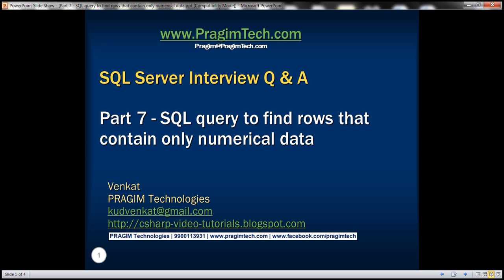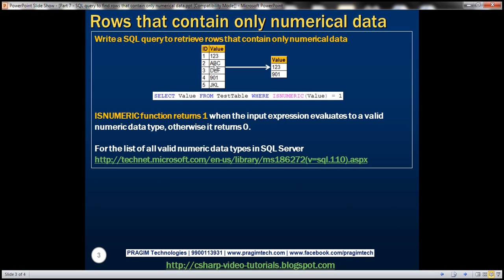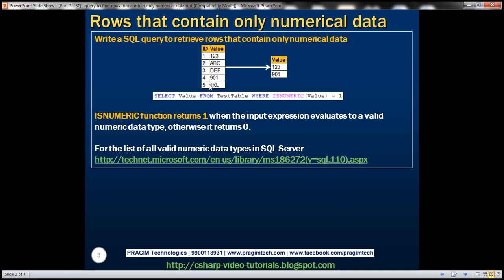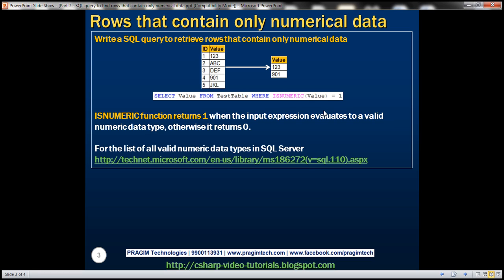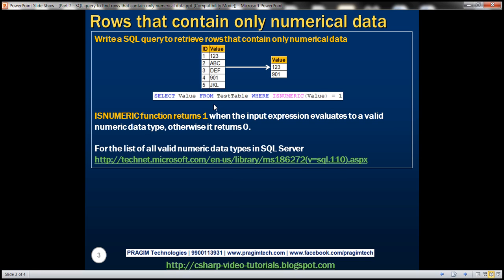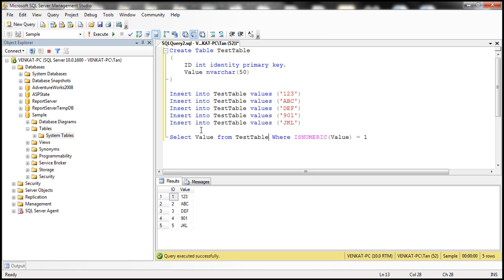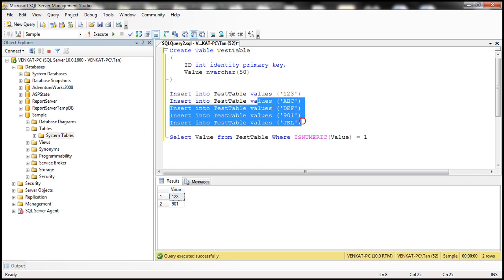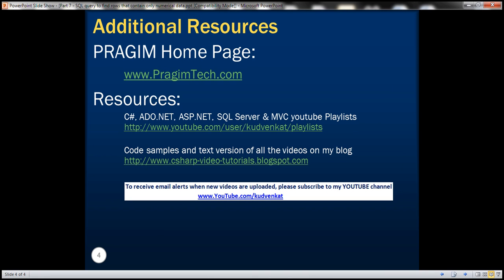Part 7 SQL query to find rows that contain only numerical data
Let me explain the scenario mentioned in one of the sql server interview. We have the following table.
ID Value
1 123
2 ABC
3 DEF
4 901
5 JKL

Write a SQL query to retrieve rows that contain only numerical data.

SQL Script to create the TestTable
Create Table TestTable
 ID int identity primary key,
 Value nvarchar(50)

Insert into TestTable values ('123')
Insert into TestTable values ('ABC')
Insert into TestTable values ('DEF')
Insert into TestTable values ('901')
Insert into TestTable values ('JKL')

This is very easy to achieve. If you have used ISNUMERIC() function in SQL Server, then you already know the answer. Here is the query
SELECT Value FROM TestTable WHERE ISNUMERIC(Value) = 1

ISNUMERIC function returns 1 when the input expression evaluates to a valid numeric data type, otherwise it returns 0. For the list of all valid numeric data types in SQL Server please visit the following MSDN link.